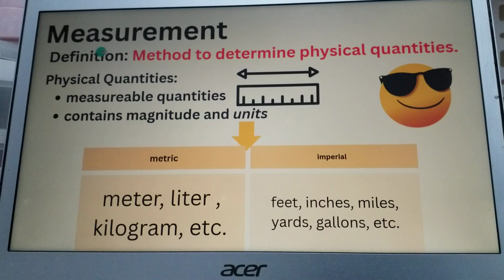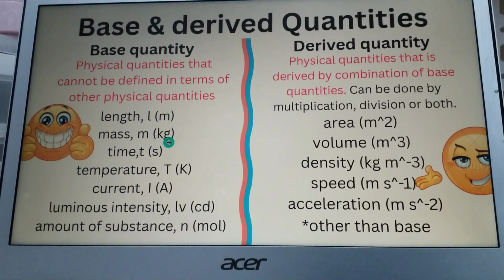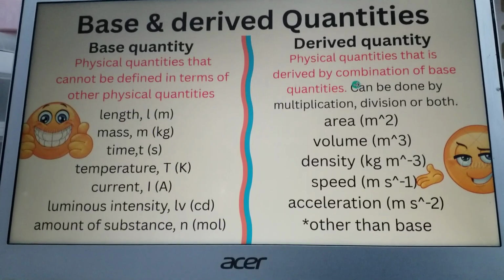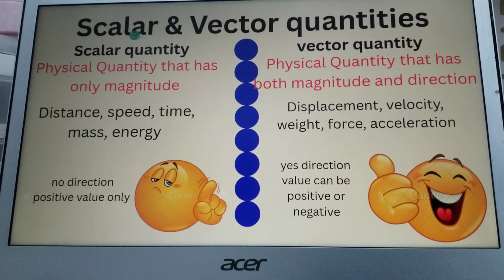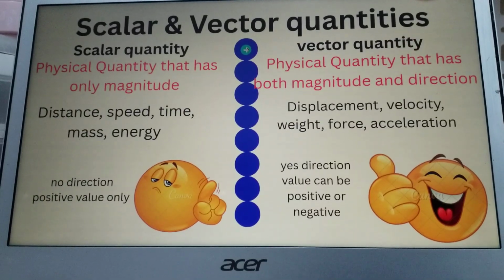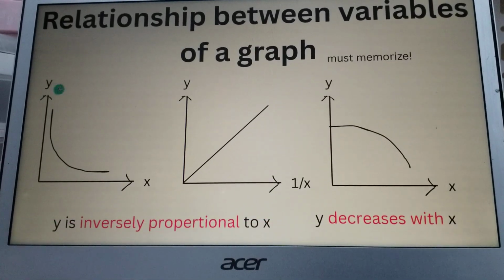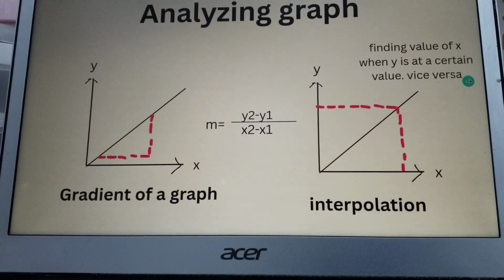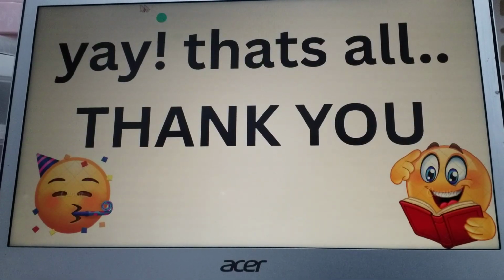Physics form 4 KSSM // Chapter 1: Measurement